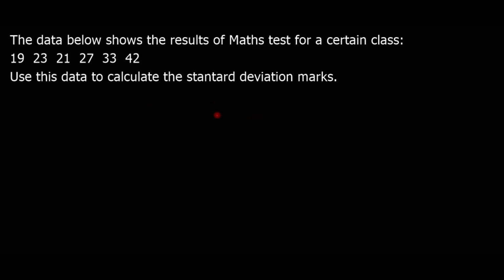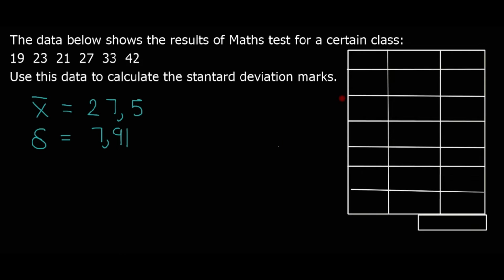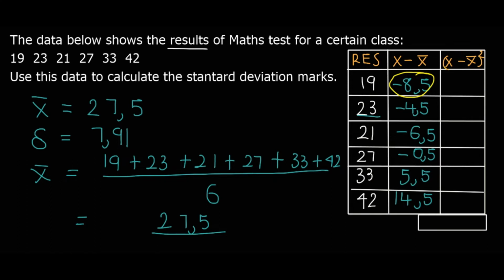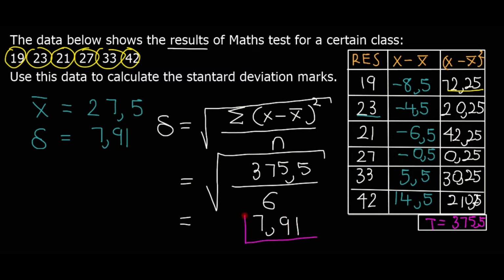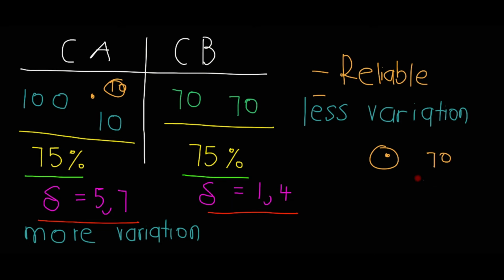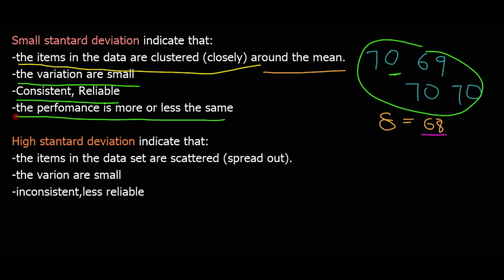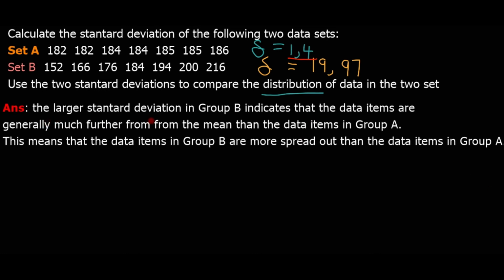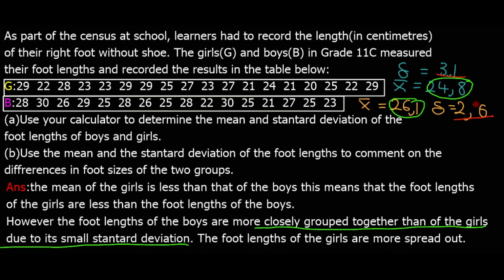Calculating the stantard deviation and explaining the concept of the stantard deviation